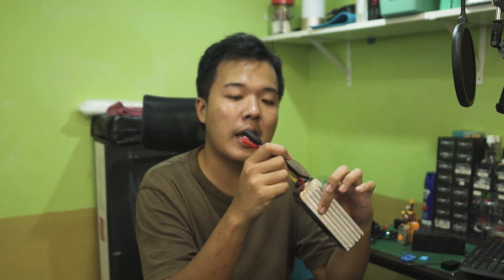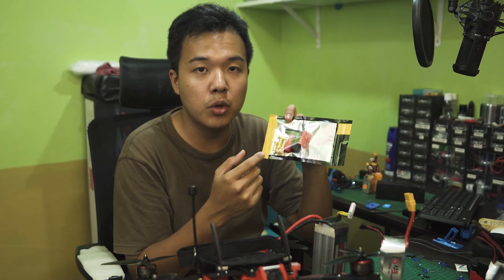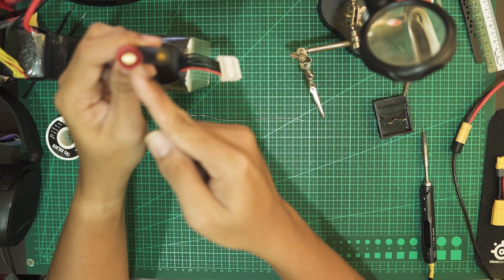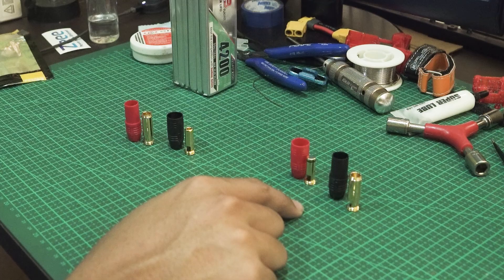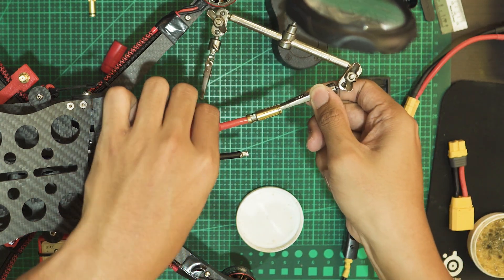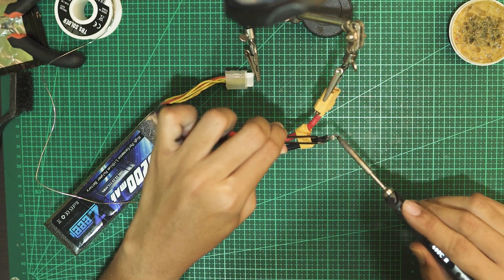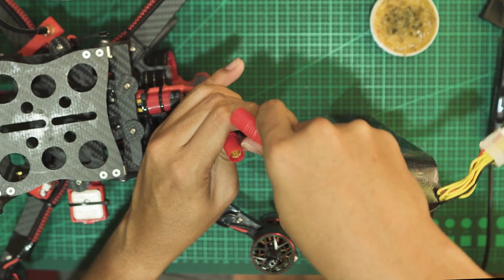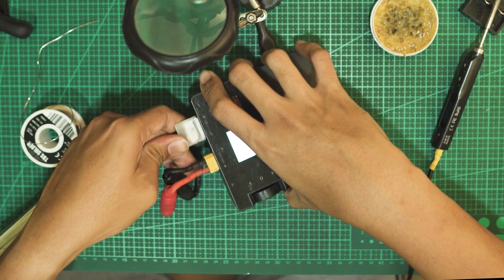AS150 Plugs for Cinelifters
Hot Lipos/Batteries on cinelifters are worrying,

I think the flow of current was bottlenecking on my XT90s

Didn't find much info on it online, but I tried this and it works so hope it helps ya too.

Chapters:
0:00 Introduction
1:28 What comes in the box
2:13 Identifying the leads
3:50 Soldering
6:33 XT60 to AS150 Converter for charging